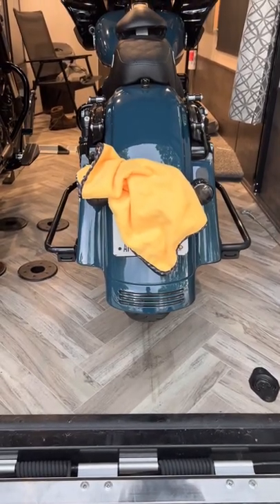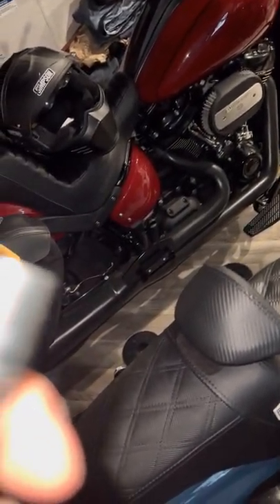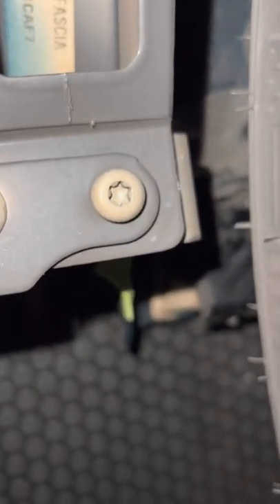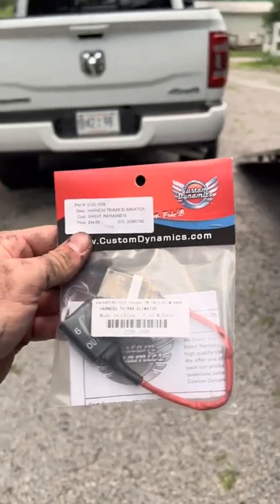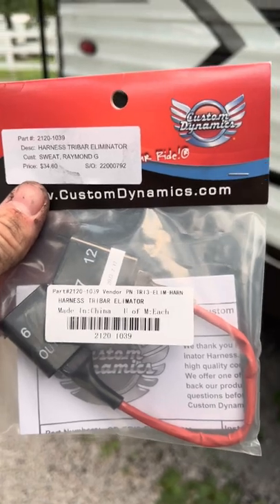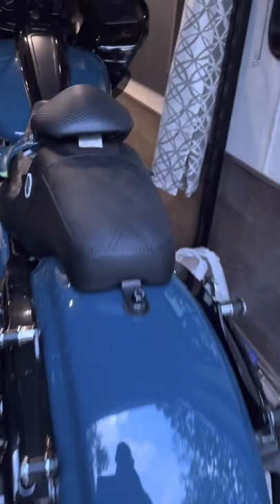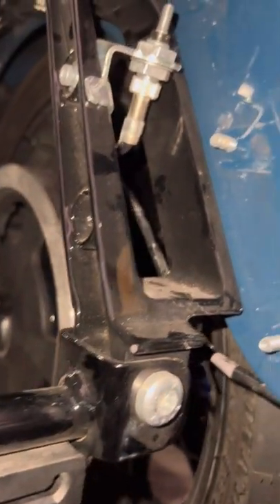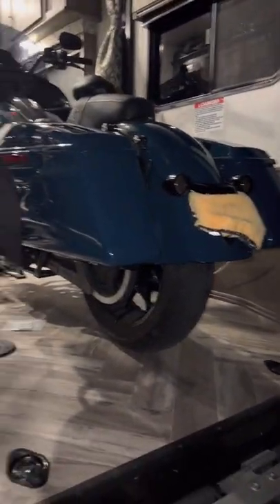Harley Touring Tri- Bar delete and rear fascia cutting and reinstalling.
I decided it was time to cut the mullet!  When you switch to standard bags and a 2-1 the tri-bar delete is a great option to clean up the back end of a performance bagger.  If you’re thinking about doing it and don’t know exactly how, it’s not too bad to do, I was able to get it done with the bike parked in the trailer still lol Luckily this will be my last video in the trailer cause I’ll finally close on my house next week! As long as everything goes as it should!